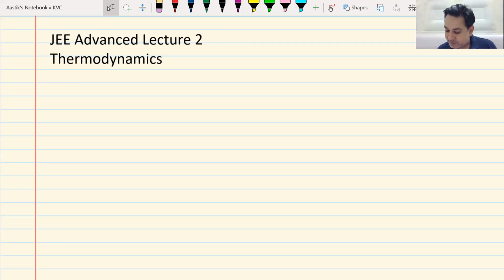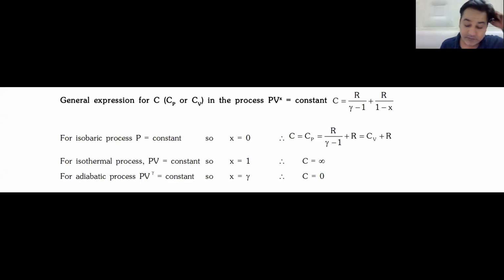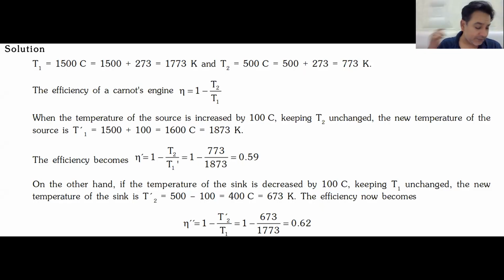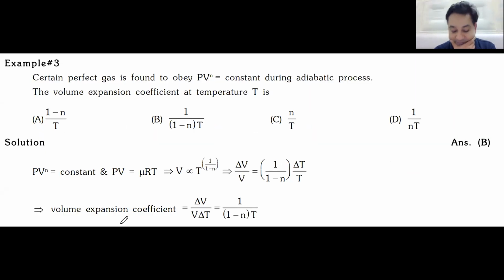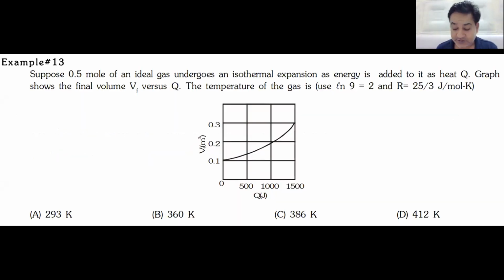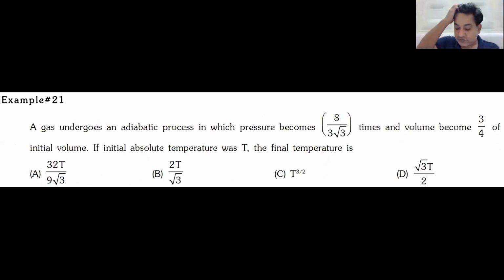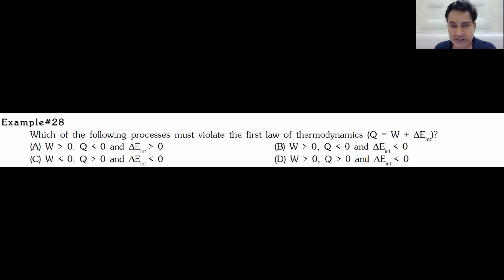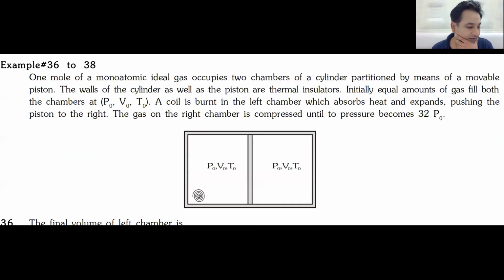Thermodynamics | L2 | Thermodynamic Processes | JEE Advanced 2022 | JEE 22 | Crash Course | IIT-JEE